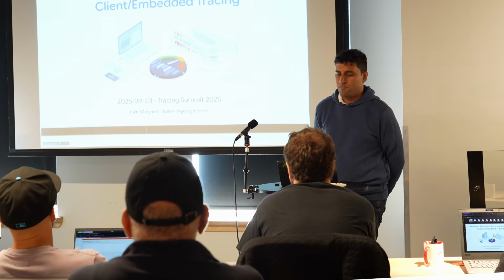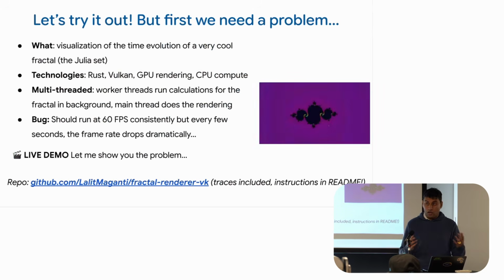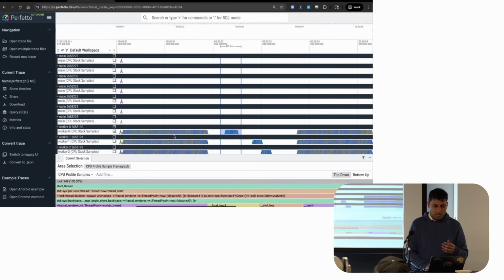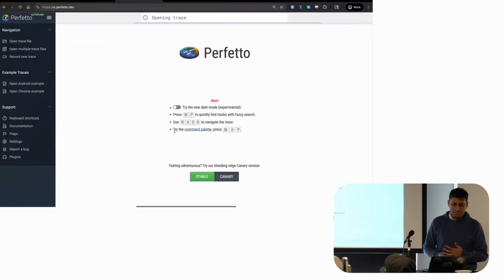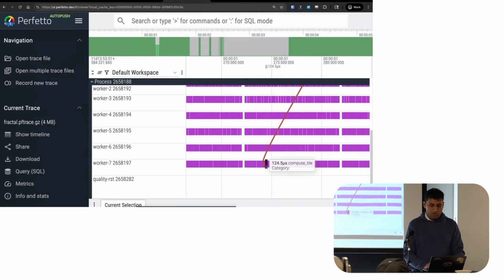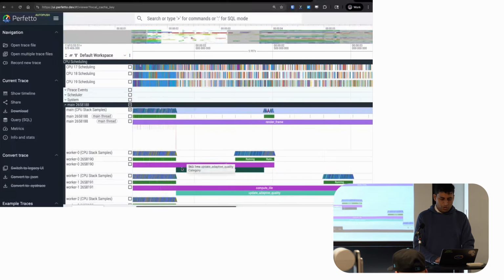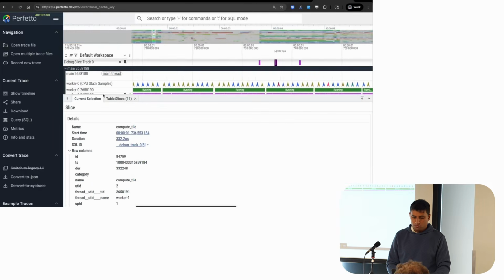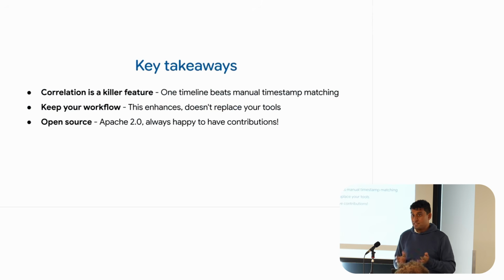TS2025 - Perfetto: The Swiss Army Knife of Linux Client/Embedded Tracing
The Linux kernel and userspace provide numerous sources for performance data, including perf, ftrace, eBPF, and /proc interfaces. While effective individually, these sources are often siloed, requiring developers to write custom scripts to build a comprehensive view of system behaviour. This challenge is compounded by tools that prioritize the recording experience, often leaving visualization as a secondary concern.

Perfetto is an open-source suite of tools for performance analysis, featuring the Perfetto UI—an offline, web-based, timeline-oriented visualizer. A key design principle of the UI is its ability to analyze and visualize not only Perfetto's native format but also a range of widely used tracing formats, including Linux perf output, Firefox profiler data, and ftrace text logs.

This talk demonstrates how the Perfetto UI can be used to investigate complex performance problems, independent of the original data collection method. We will walk through several practical analysis scenarios:

Analyze Linux perf CPU profiles: diving into individual samples and using the UI's time-based selection and dynamic flamegraph viewer to pinpoint where CPU time is spent.
Investigate Linux scheduler traces (sched_switch, sched_waking): to diagnose why an application may be latent even when its CPU usage is low.
Visualize custom user space trace data: specifically, instrumentation traces from a Rust program using the tracing crate to understand what a program was doing over time
Demonstrate the UI’s new superpower: merging multiple, disparate trace files onto a single timeline to create a holistic, multi-data source, system-wide view of performance.
Examine community tools built on Perfetto: including pthread_trace(for lock contention), systing (eBPF-based tracing), magic-trace (Intel Processor Trace), and viztracer (Python profiling).